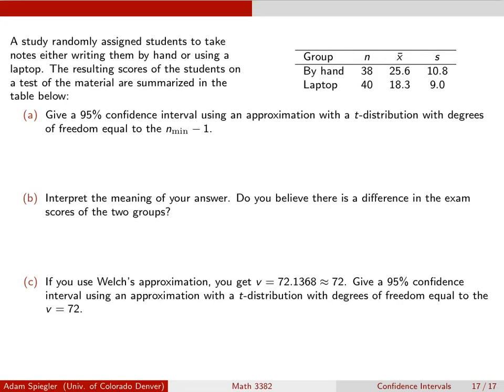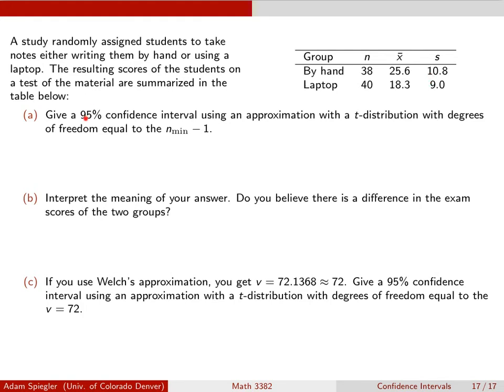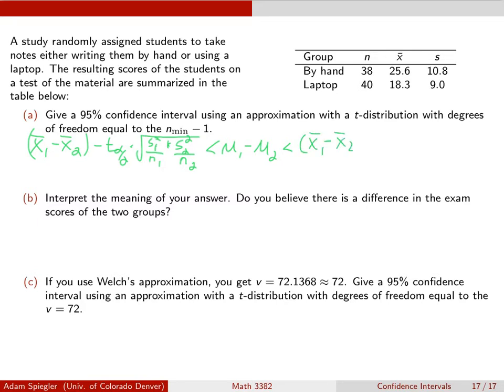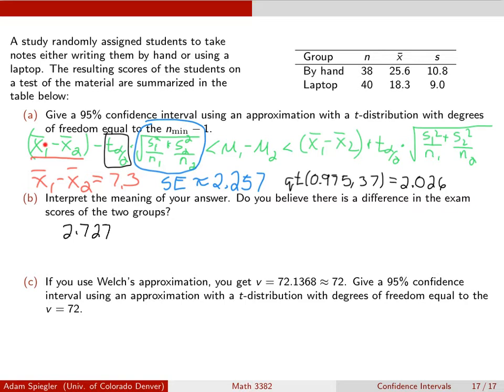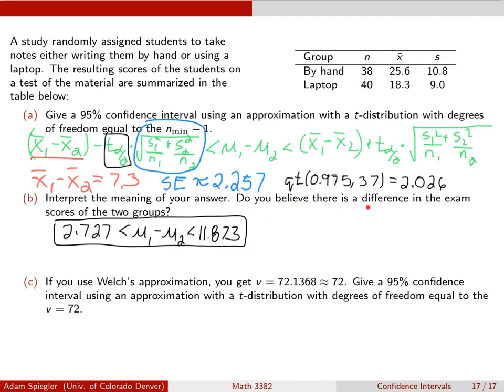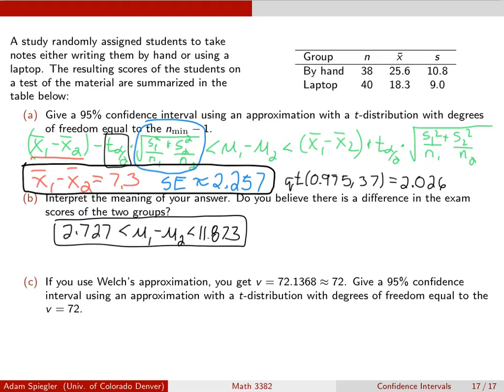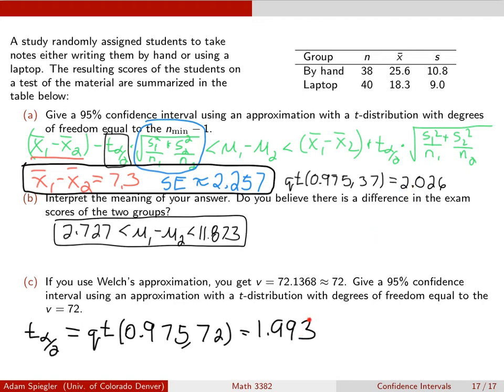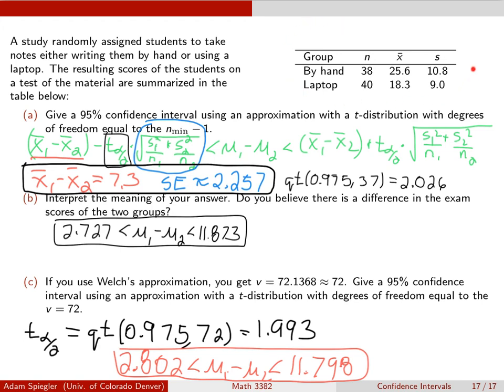Chapter 7: Conf Int for Difference in Mean Exam Scores